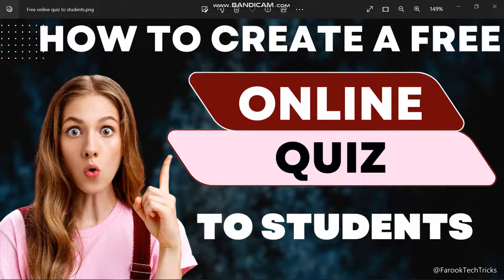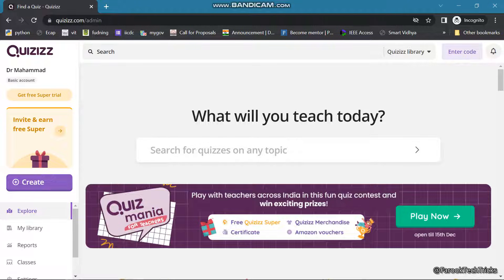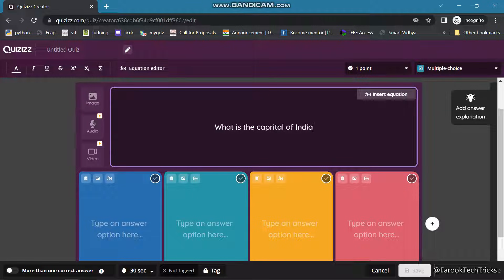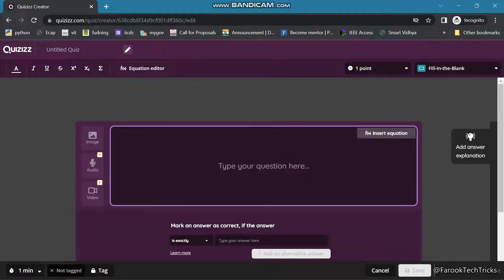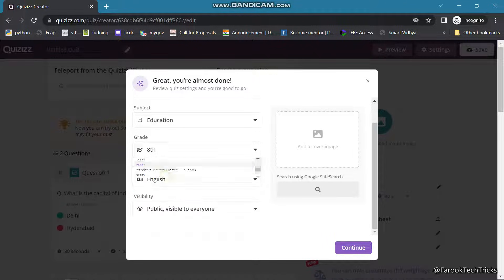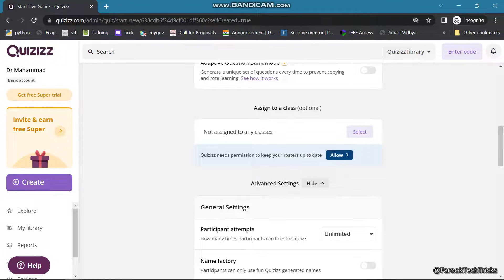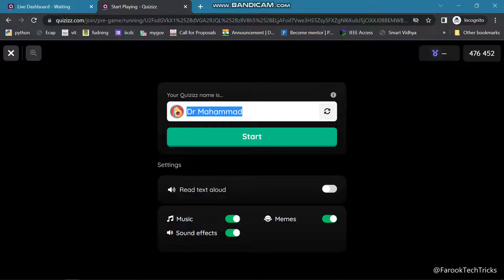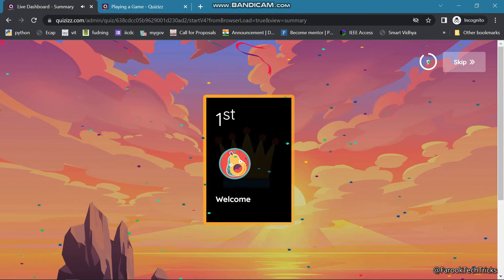Free Online Quiz Creator website: How to Create and Conduct online quiz to students using Quizz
How to create an online quiz using quizizz